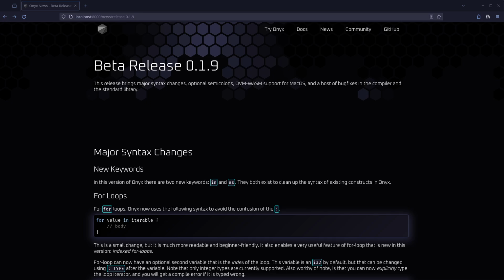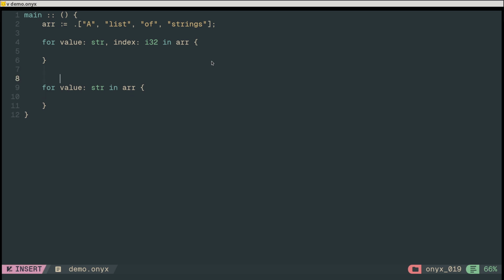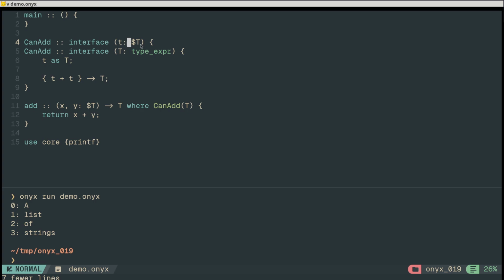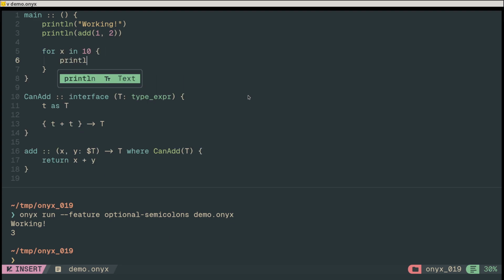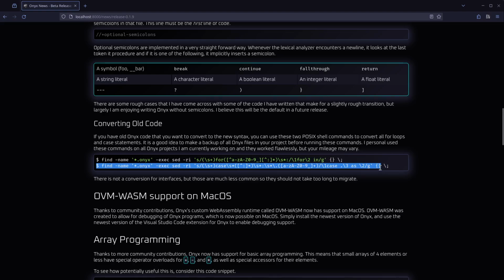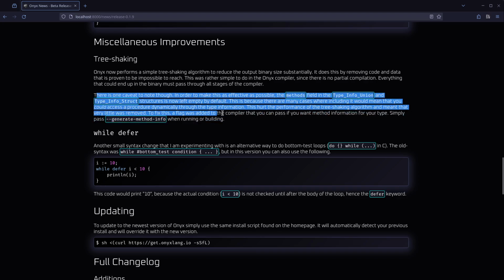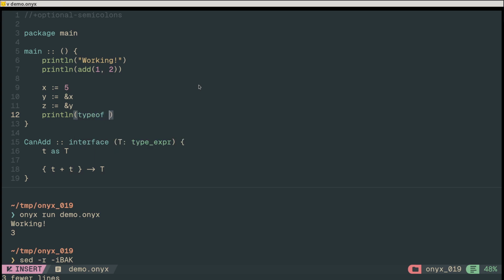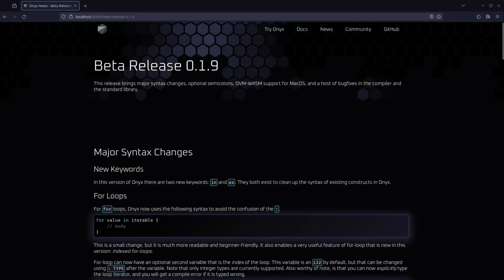Onyx Beta Release 0.1.9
About Onyx - Onyx is a new programming language featuring a modern, expressive syntax, strict type safety, blazingly-fast build times, and out-of-the-box cross platform support thanks to WebAssembly.

Important Links:
Onyx website - onyxlang.io

0:00 Introduction
1:29 For loop changes
7:45 Case statement with captures changes
9:34 Interface changes
12:22 Optional semicolons
21:30 OVM-Wasm on MacOS
23:08 Array Programming
25:00 Tree-shaking
28:12 while defer
30:24 Other things